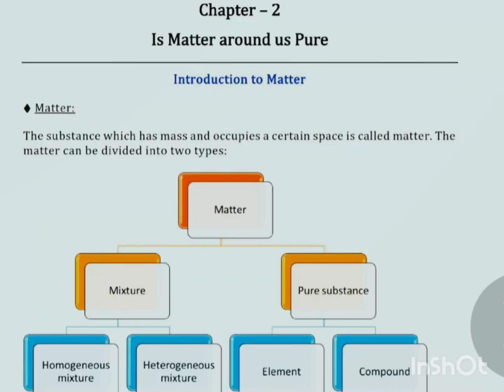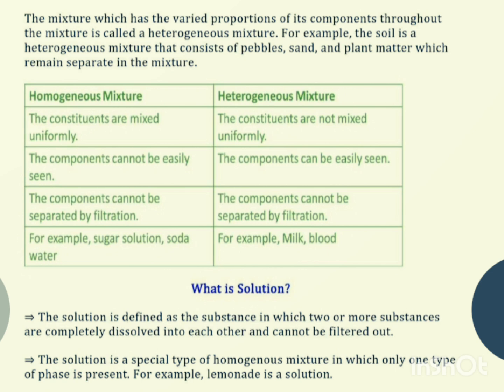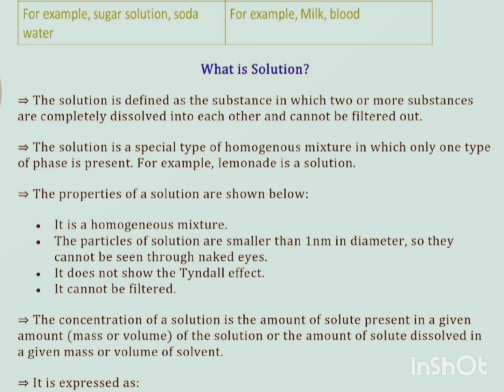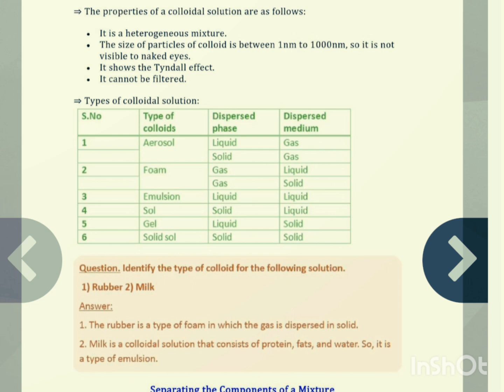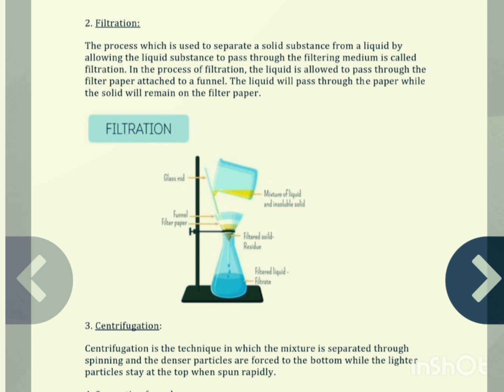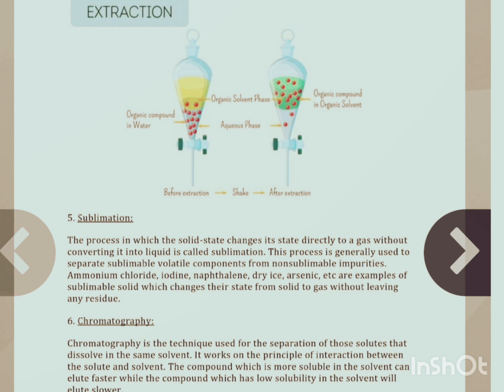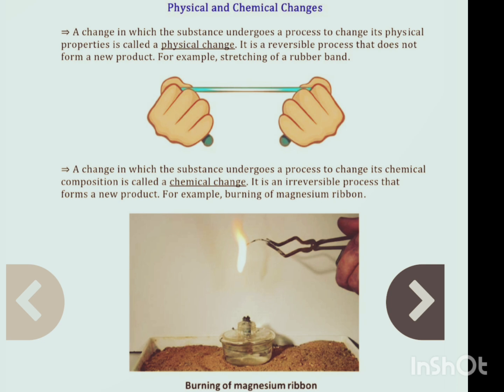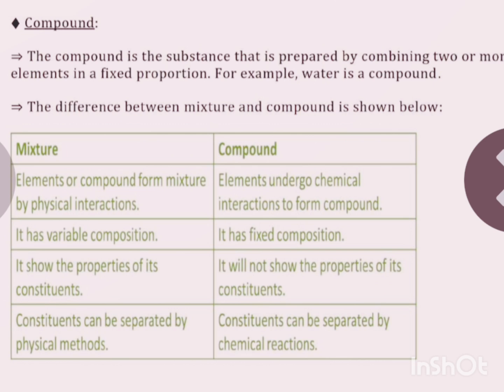class 9th chapter 2 Is matter around us pure in one shot ..